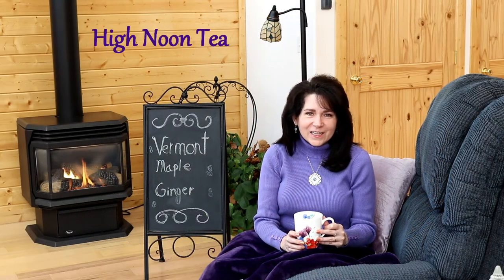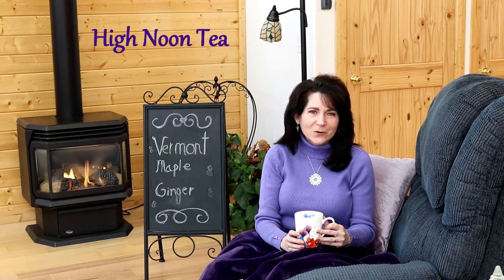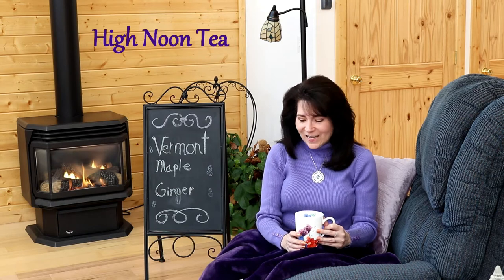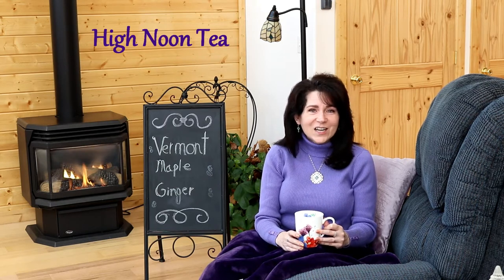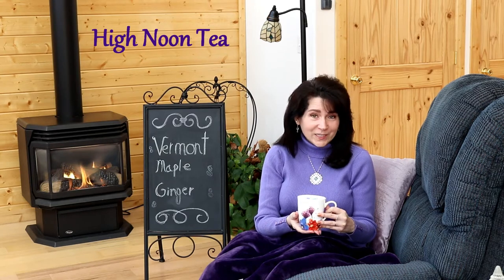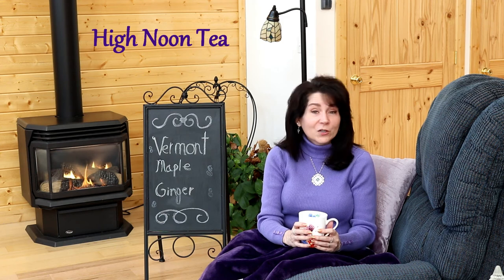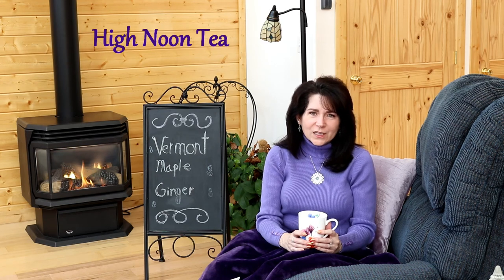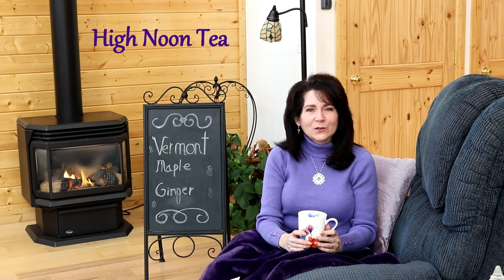Ep: 31 High Noon Tea Q&A with Wildlife Artist/Author Nancy Quinn #9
You won't believe who flew in to have tea with me! Join me on our mountain homestead in Montana and see my surprise guest on this episode of High Noon Tea.

After a little time has passed, this sweet little bird perched on my hand. I wish I had been able to get that on camera.

Nancy Quinn is an internationally known wildlife artist whose work is noted for its detail and accuracy. She is the recipient of two World Wildlife Art Championship awards and the subject of numerous articles about animal art. She now happily resides on a mountainside in Montana with her husband, daughters, dogs, and horses, where she continues to paint and write about her experiences living in the wild.